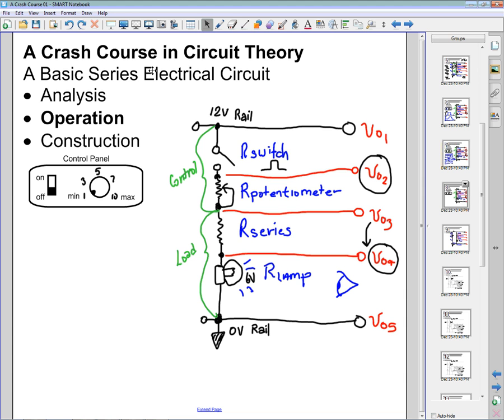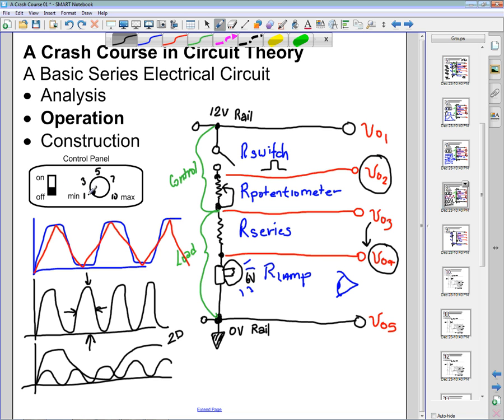09 A Crash Course in Electronic Systems Design Basic Series 07